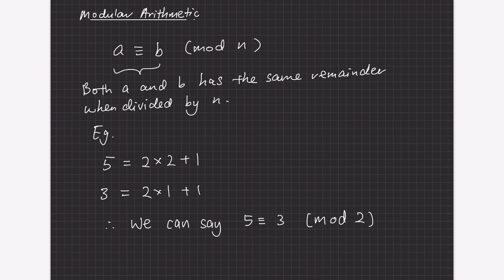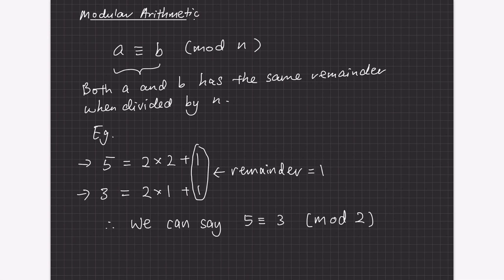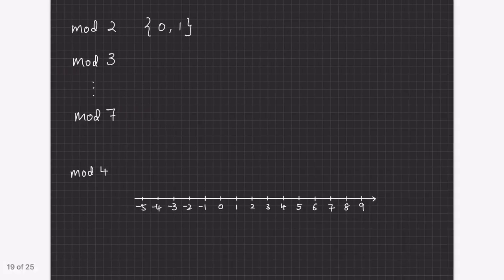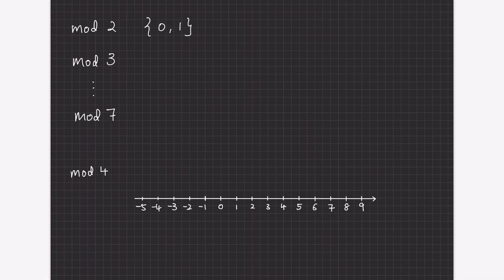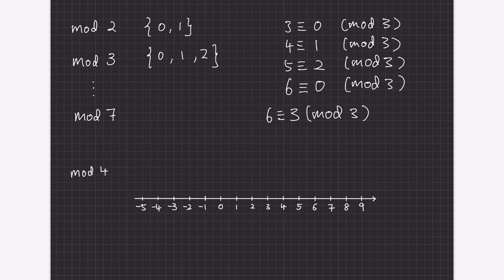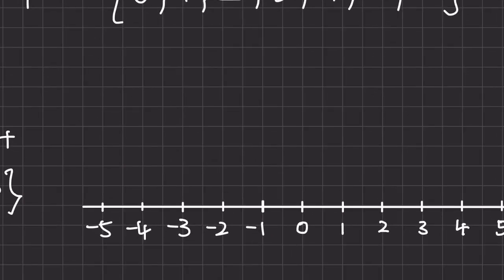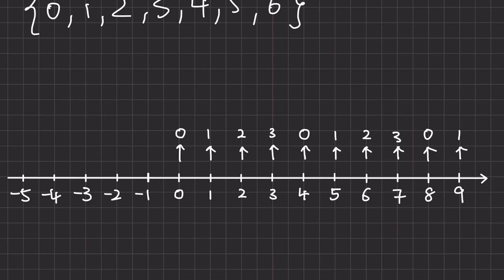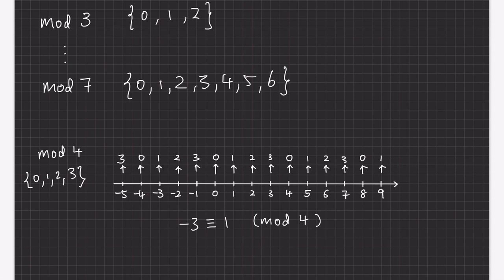What is Modular Arithmetic?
This is the first of a series of videos made for students participating in Mathematical Olympiads.

Some of the tools I use for making this video:

Device: Apple iPad Pro 2021
Keyboard: Apple Magic Keyboard
Stylus: Apple Pencil 2
Notetaking App: Good Notes 5
Microphone: Rode NT USB Mini